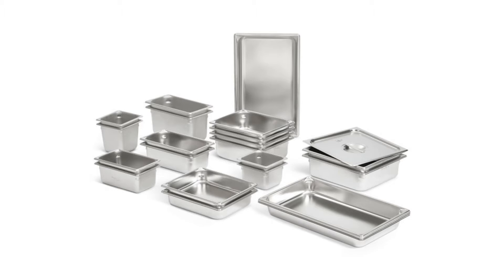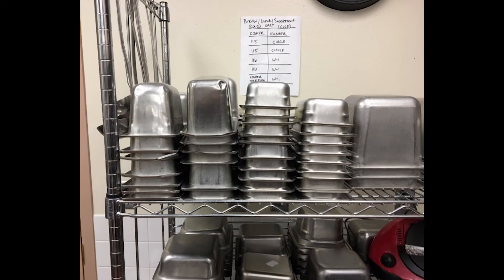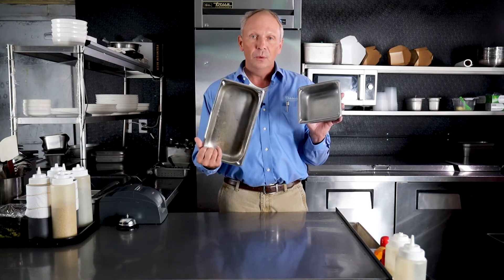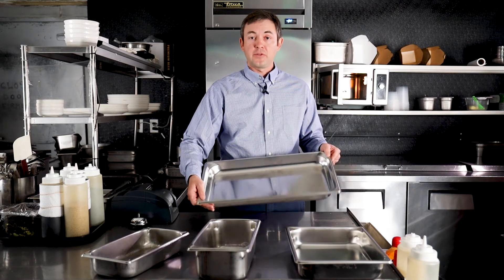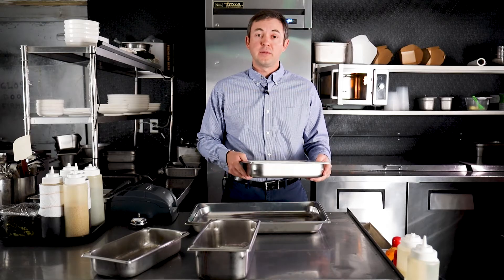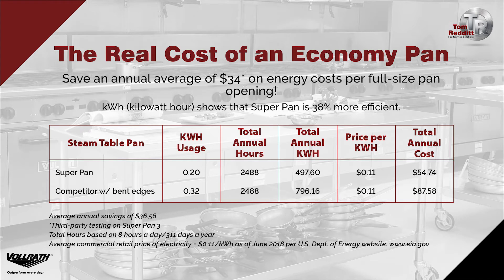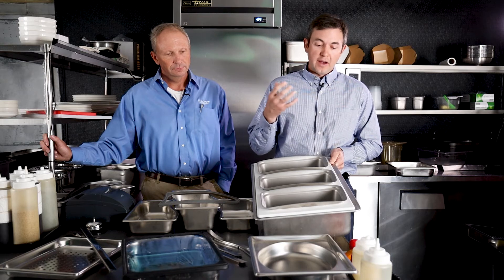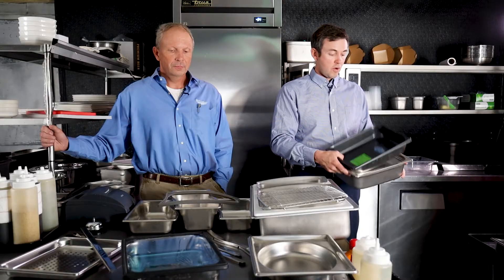Super Pan V® Presentation by Tom Redditt Foodservice Solutions